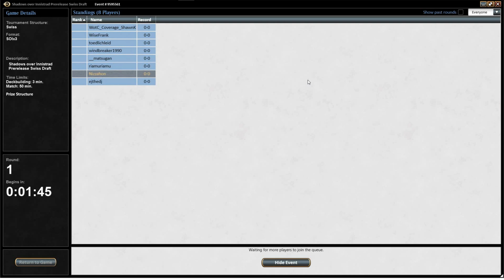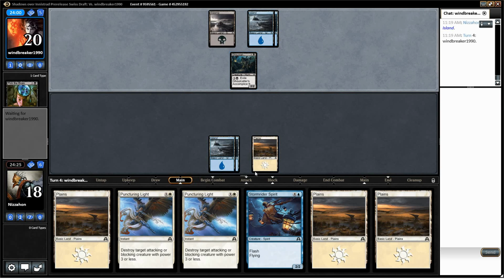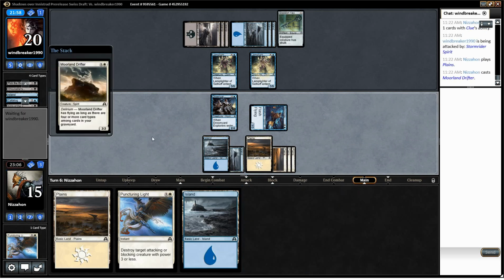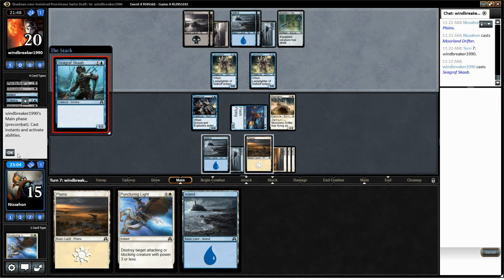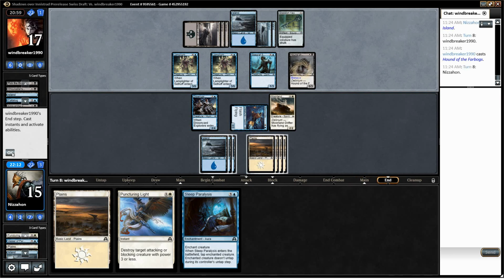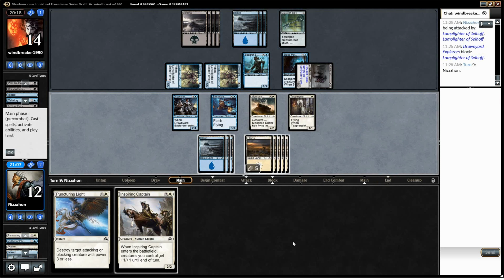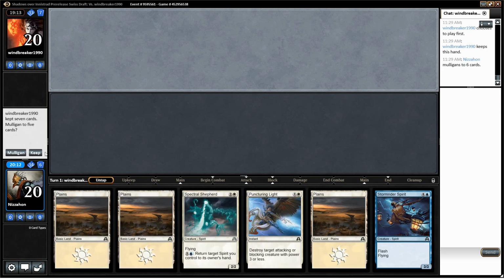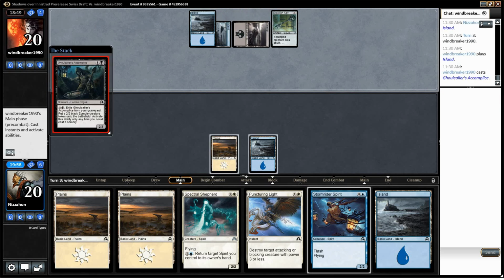Shadows Over Innistrad Draft #1 (Round 1)